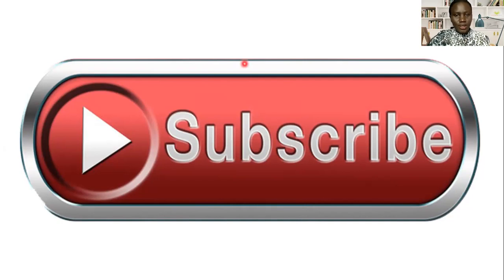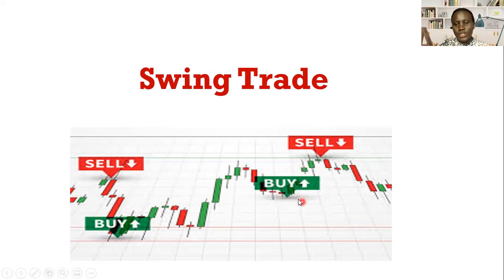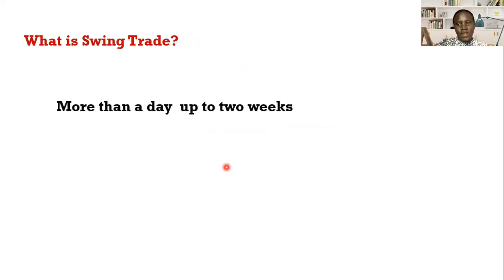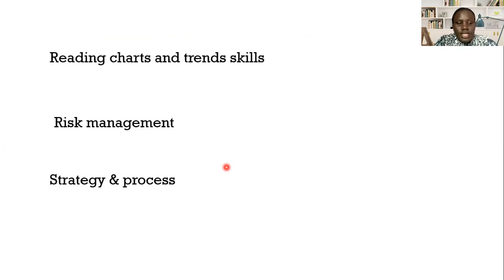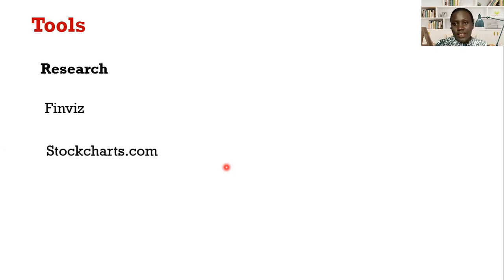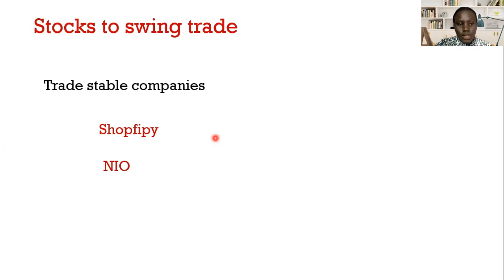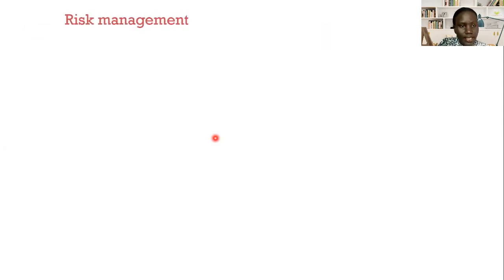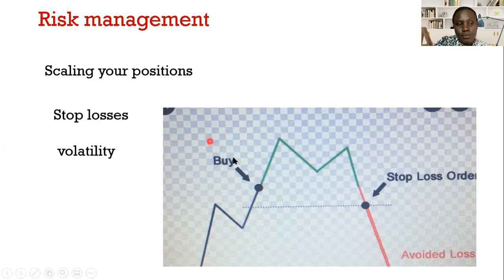Swing Trading Guide For Beginners (ALL YOU NEED TO KNOW)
Swing Trading is a trading that consists of trades being held longer than a day and upto 2 weeks but as long as long term investments. Swing Trading can provide great potential income if you have correct knowledge .